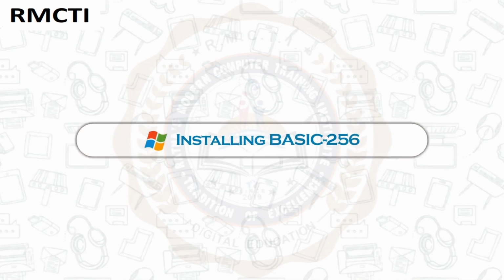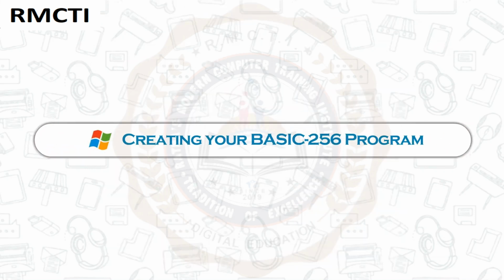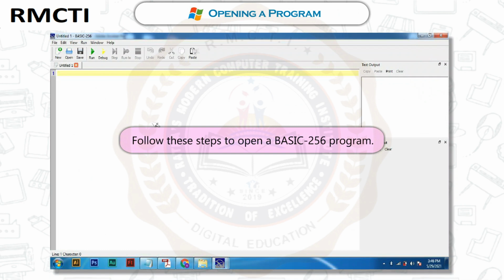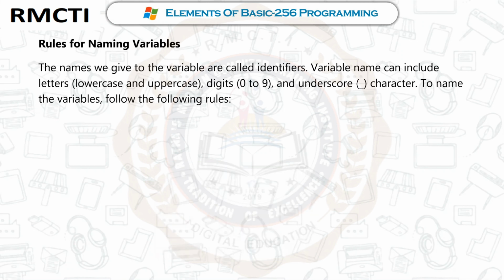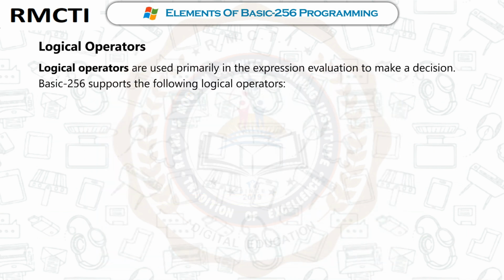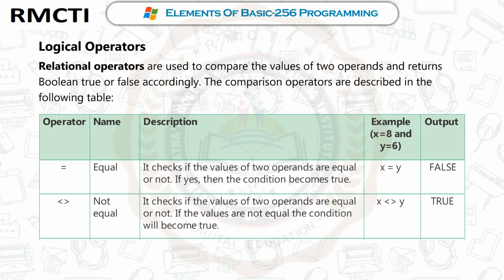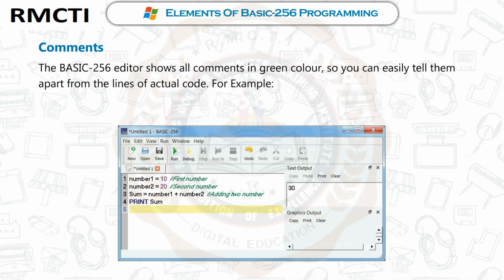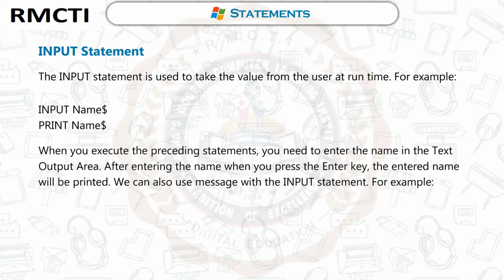Short Tutorial on BASIC-256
In this chapter we are going to learn about:
Installing BASIC-256
Opening BASIC-256
Creating your First BASIC-256 Program
Running a Program
Elements of BASIC-256 Programming
BASIC-256 Environment
Saving a Program
Opening a Program
Statements